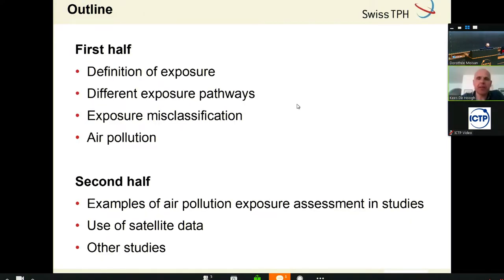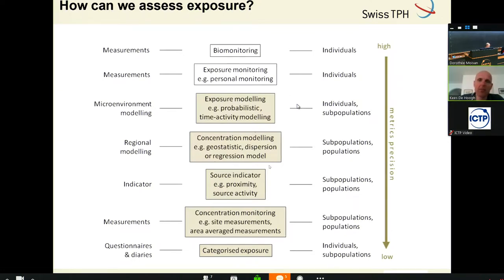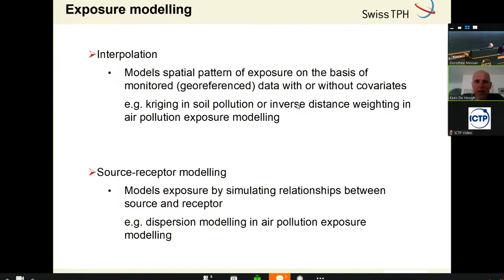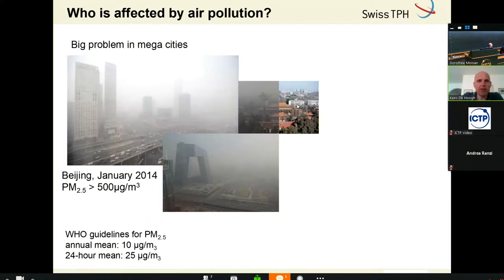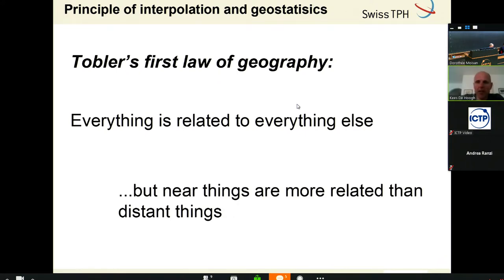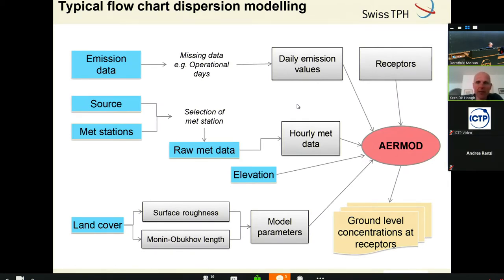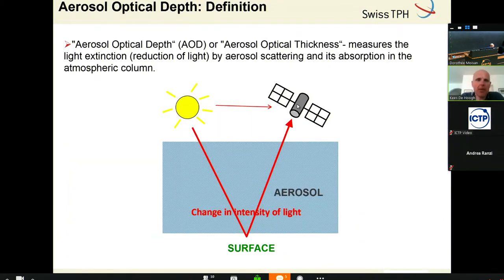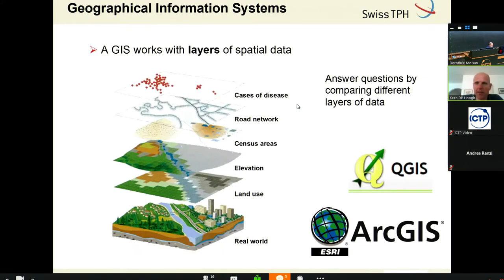General principles of environmental exposure assessment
Speaker: Kees De Hoogh / Andrea Ranzi (Swiss TPH, Basel, Switzerland / ARPA Emilia Romagna, Italy)

Integrated Environmental Health Impact Assessment (IEHIA) of Air Pollution and Climate Change in Mediterranean Areas

2018_04_24-08_30-smr3250